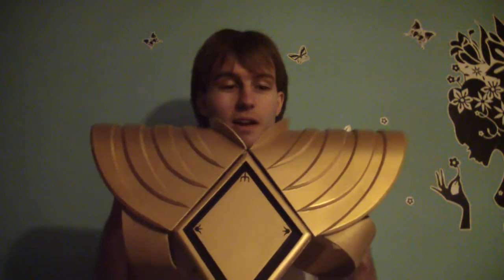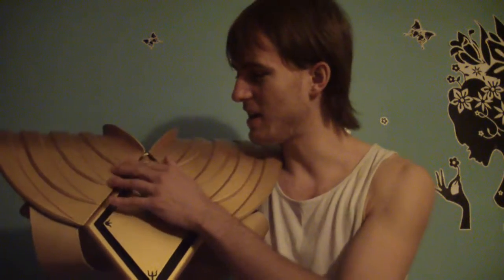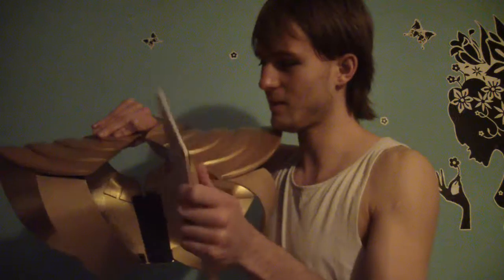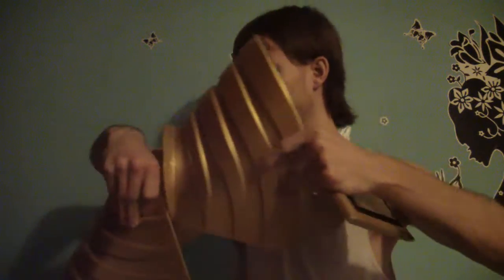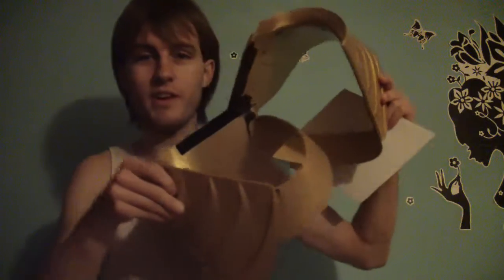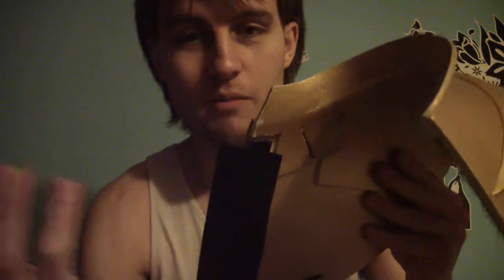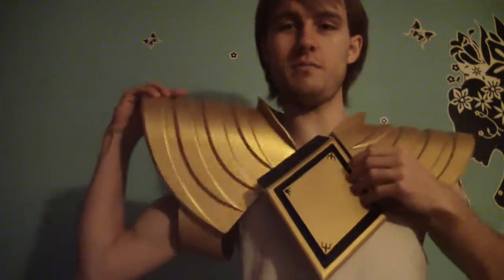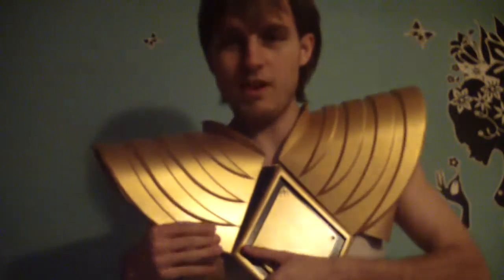The Quest to Cosplay the Green Ranger E9.-Dragon Shield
Episode 9 of my journey to cosplaying the "Green Ranger" from "Mighty Morphin Power Rangers".

The "Dragon Shield" and the 2 Arm Bands is made from PVC (A kind of mixed material looks like wood, but lighter in weight.) and Velcro, almost 100% the same as the model you see in "Mighty Morphin Power Rangers" to fit your size.

Item is from "EBay.co.uk and it cost £90 plus £30 postage. Total of £120. (The price has gone up both the "Dragon Shield" and Postage).